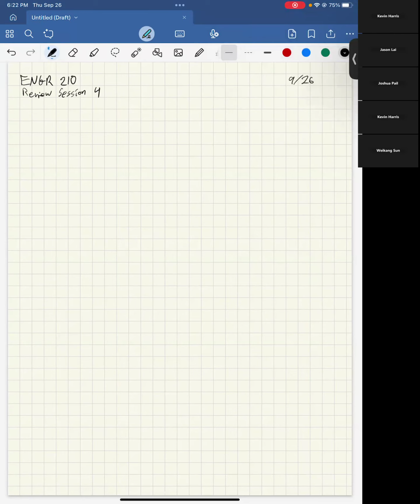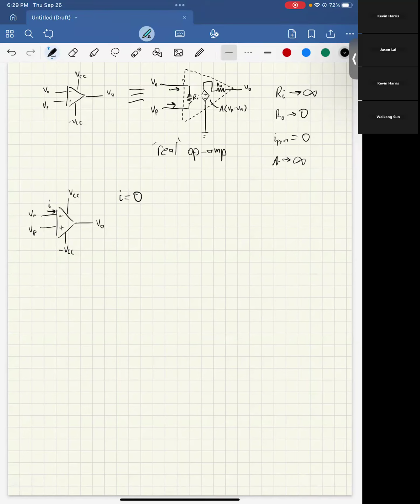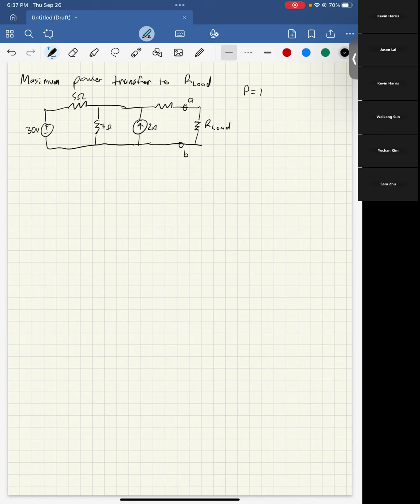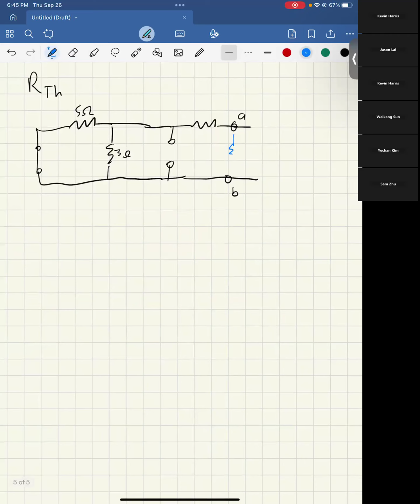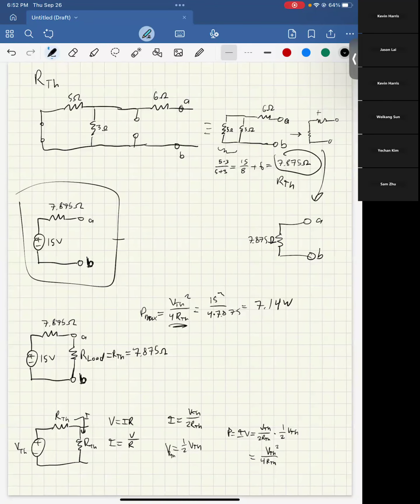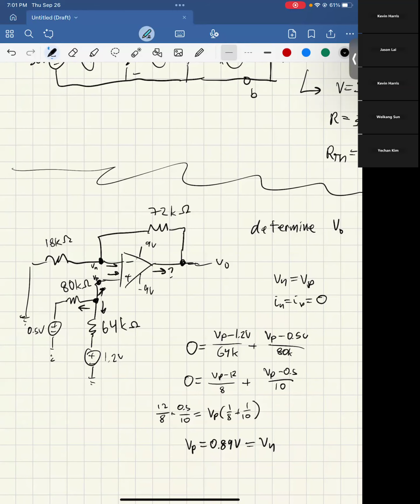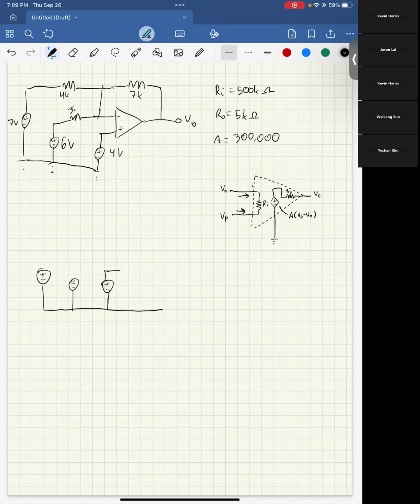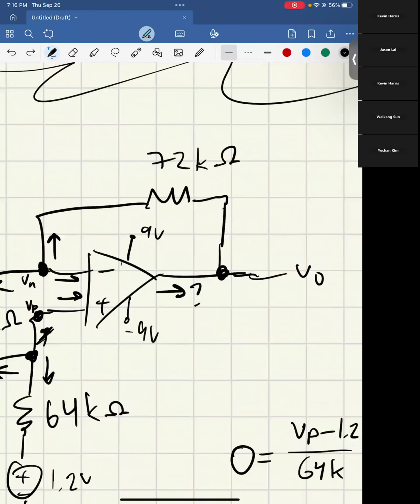ENGR 210 Review Session 4 F24